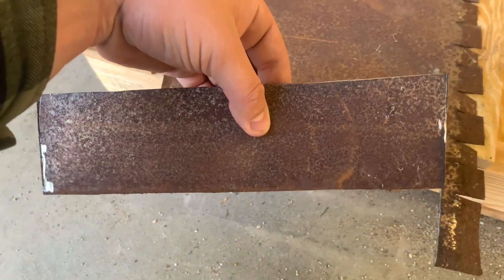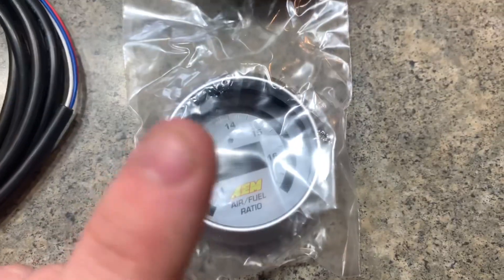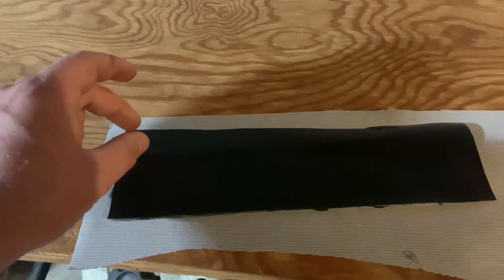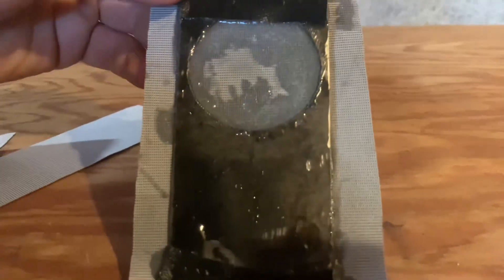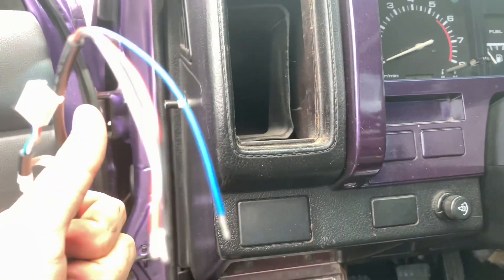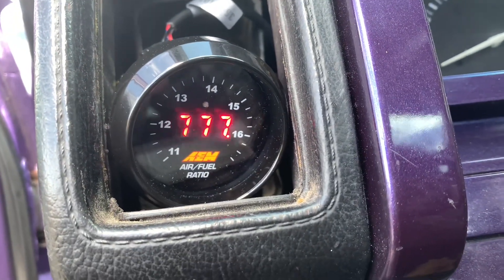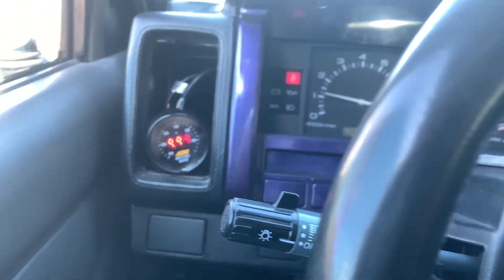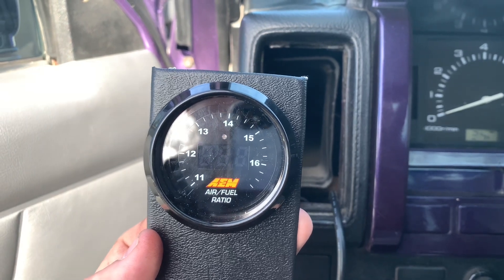Installing An AEM Wide Band Gauge In My Nissan Hardbody!!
Today we install an AEM wide band gauge in my Nissan Hardbody!! Watch as I make a custom panel to fit it in my truck, then we run the harness and plug it in just to find out the O2 sensor came faulty right out of the box!

Here is the link and status of the new O2 sensor that I plan to try next :
works great so far!!

Link to Wide band gauge: don't recommend